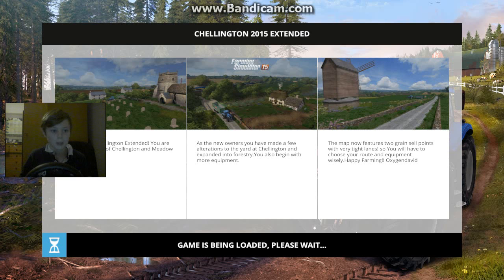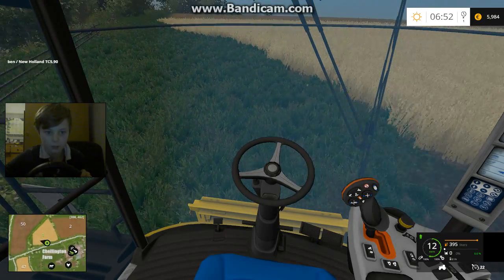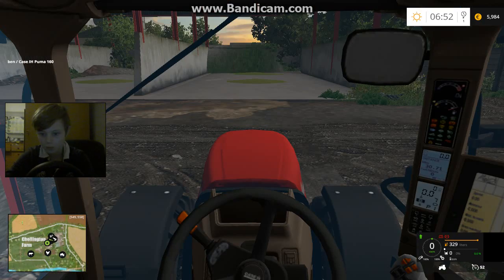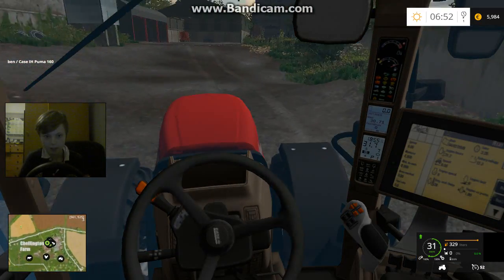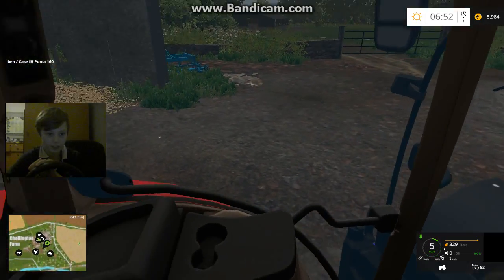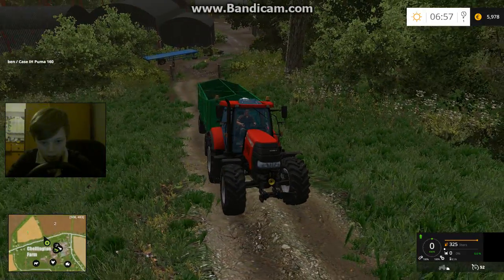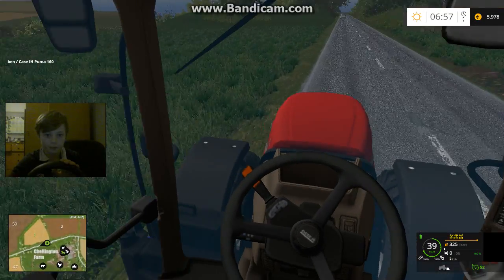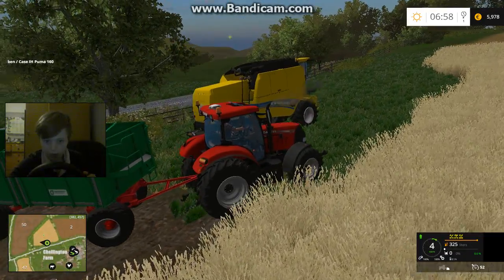chellington ep1 s1 farm simulator 2015